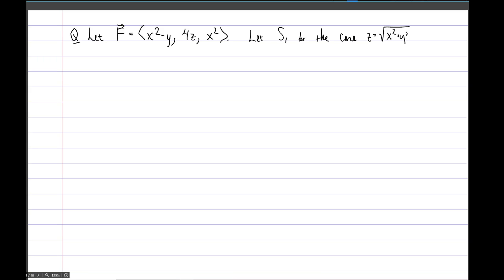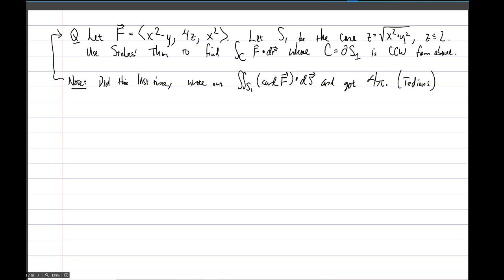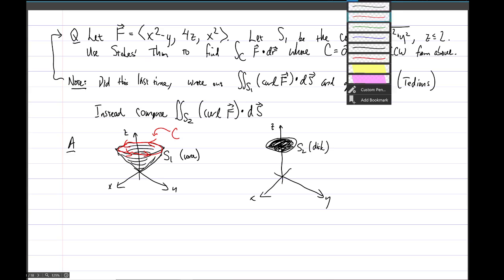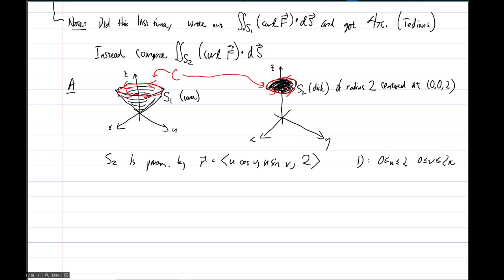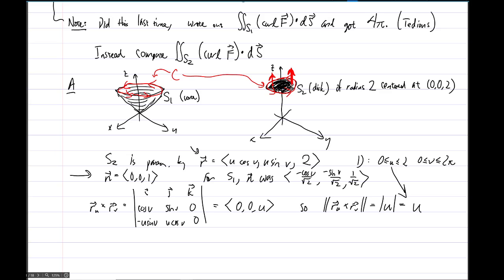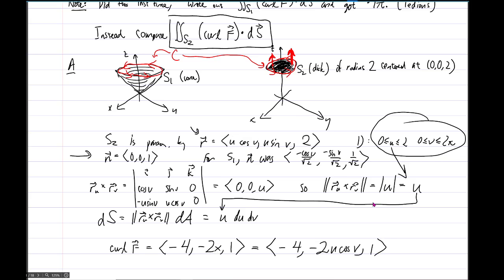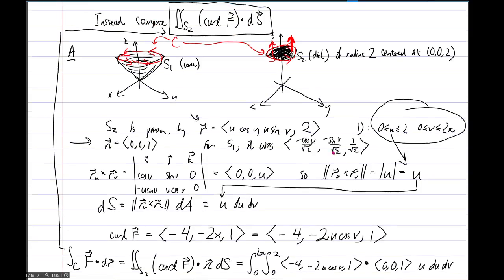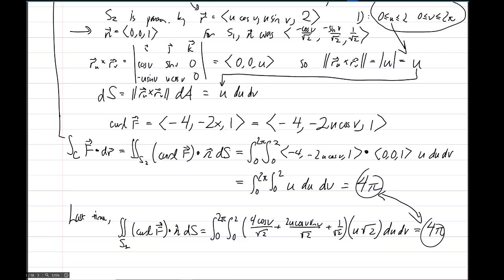310 Day 49 Part 3